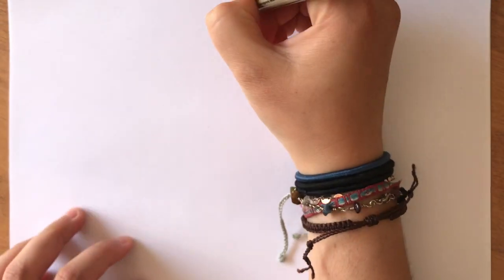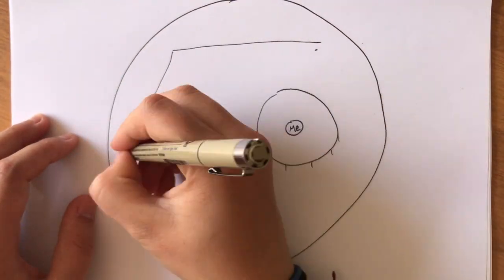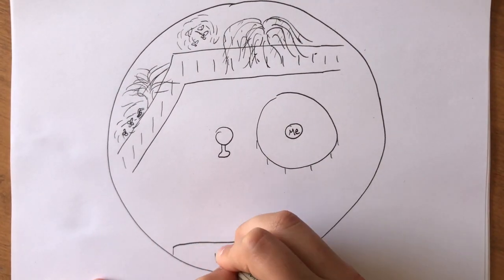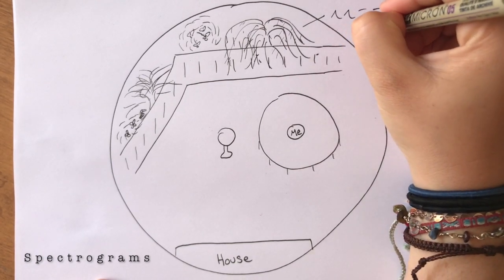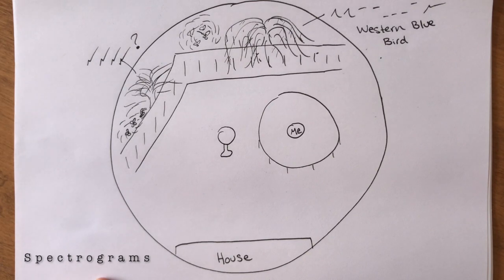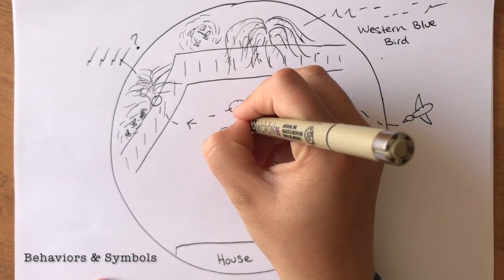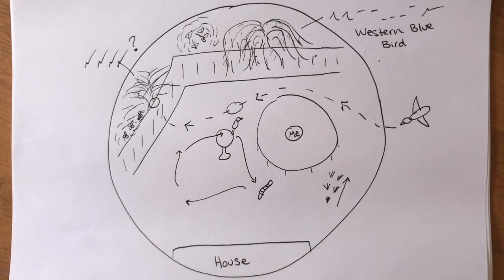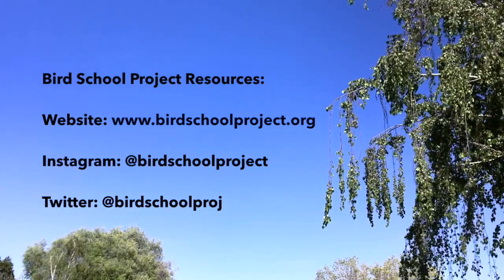Bird School Project - How to make a Sound Map at your sit spot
Learn how to make a simple map of sounds and behaviors at your sit spot to start interpreting bird language!